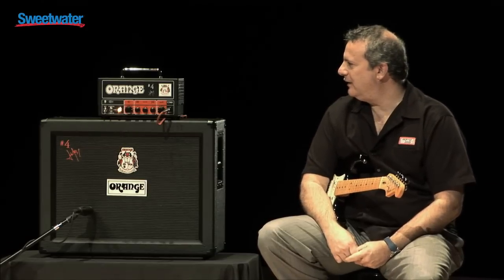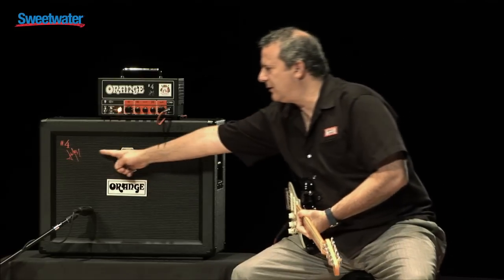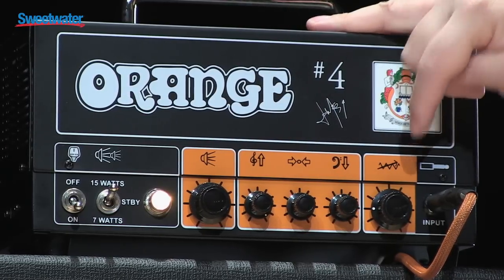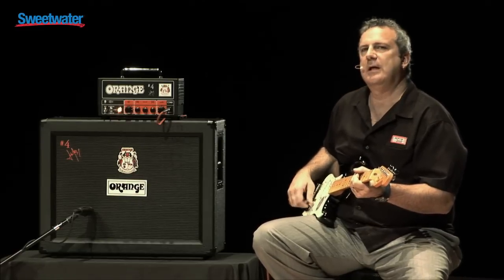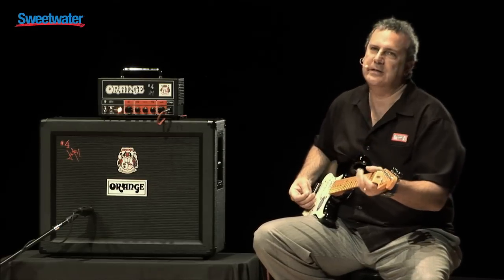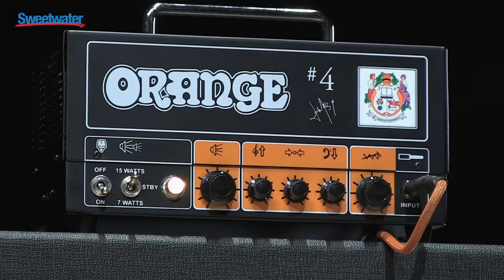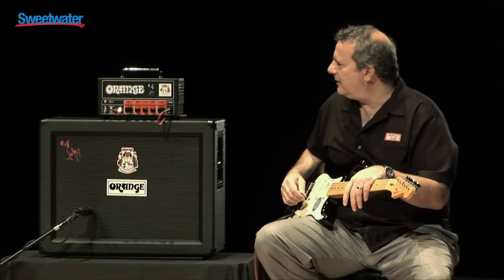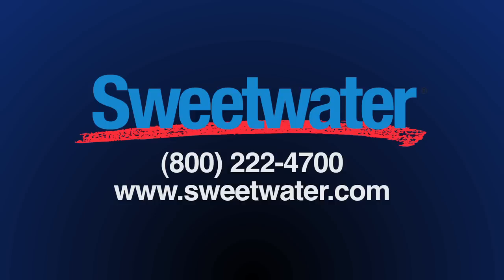Orange Jim Root Terror Amplifier Demo - Sweetwater Sound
Eric Sands, National Sales Manager for Orange, presents the Jim Root Terror amplifier head at Sweetwater Sound. Check it out in more detail at the link above!